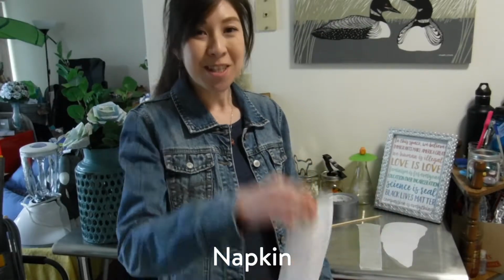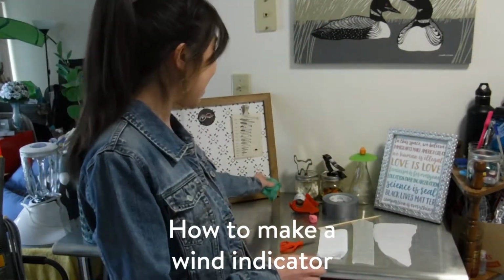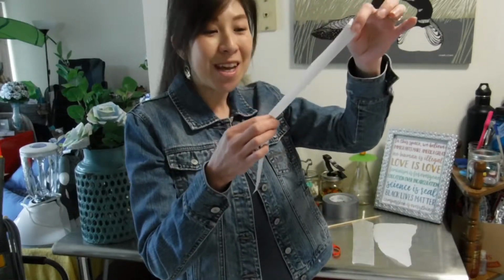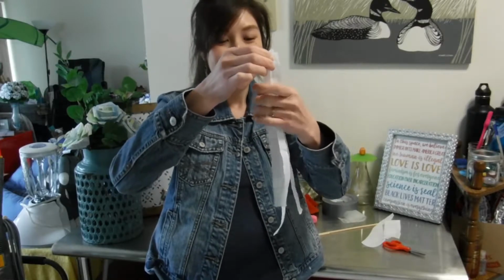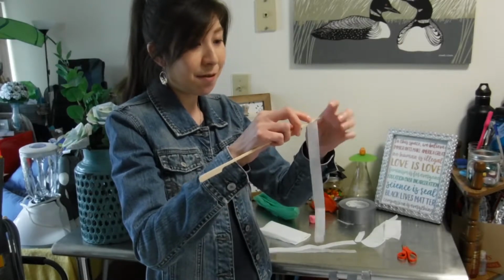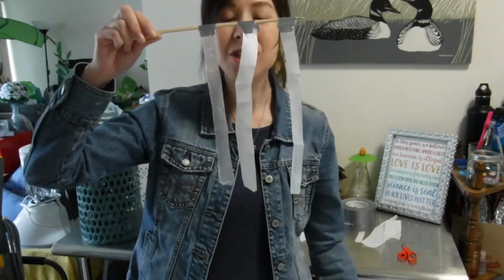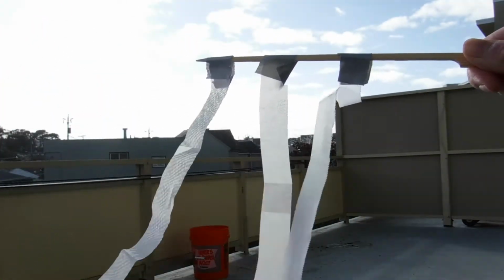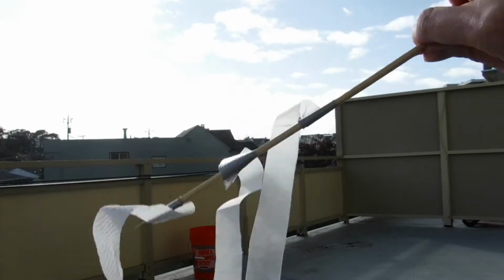At-Home Science - Windicator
CuriOdyssey's At-Home Science experiments are hosted by a professional educator.

Have you noticed it getting windy in your neighborhood? Join Carmen as she teaches you step by step how to create a wind indicator! This nifty tool will show you which direction wind comes from on a windy day.

Support our non-profit science center and zoo so that we can continue providing more content